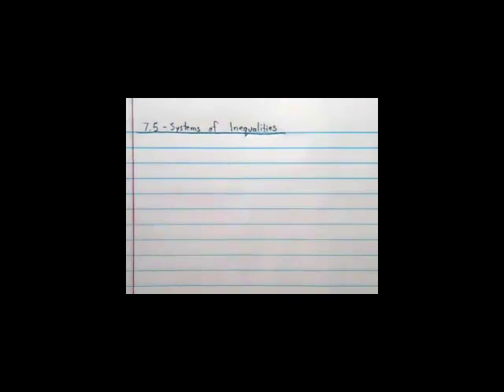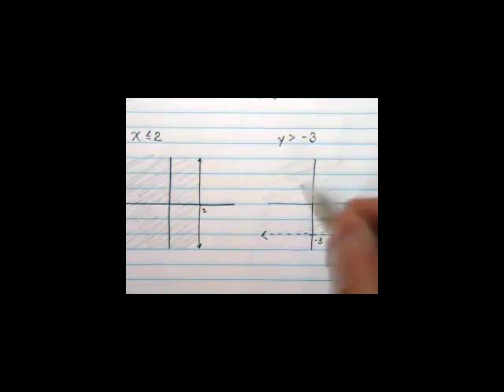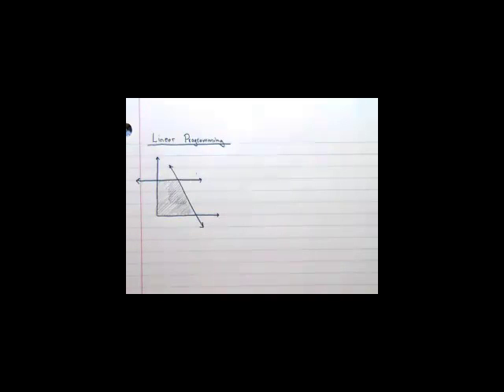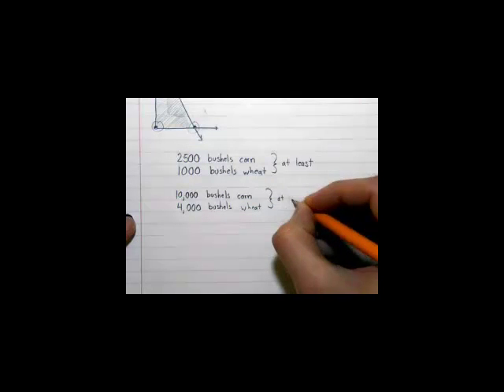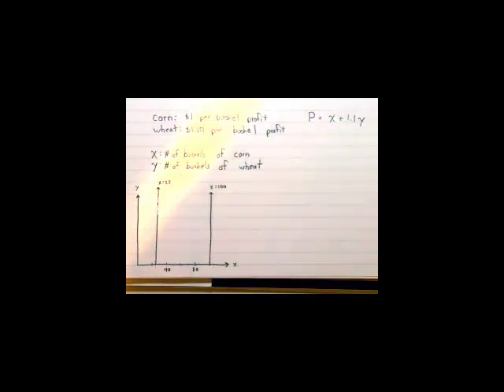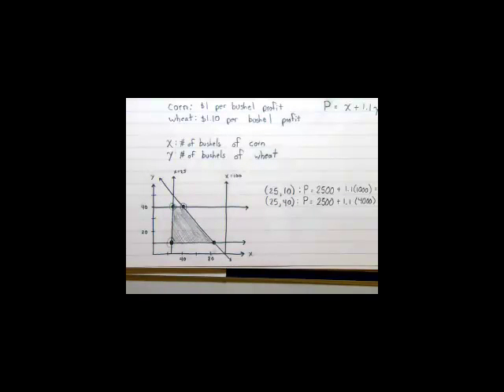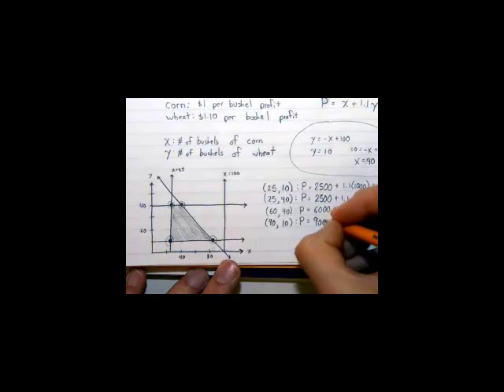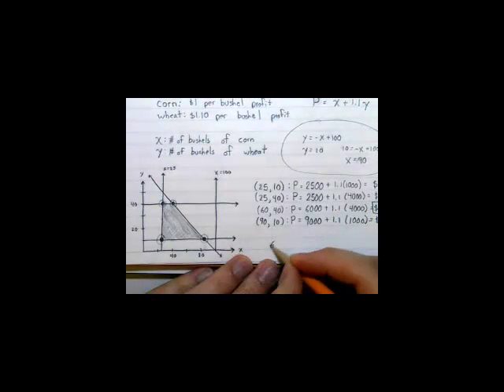Pre-Calculus 7.5 - Systems of Inequalities